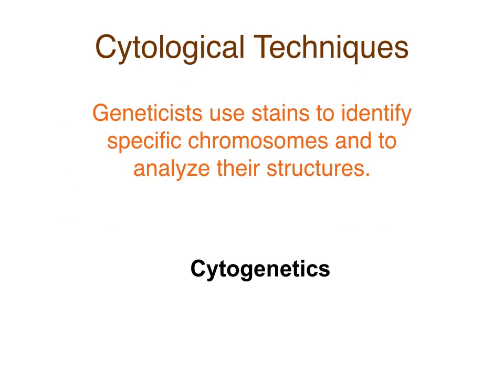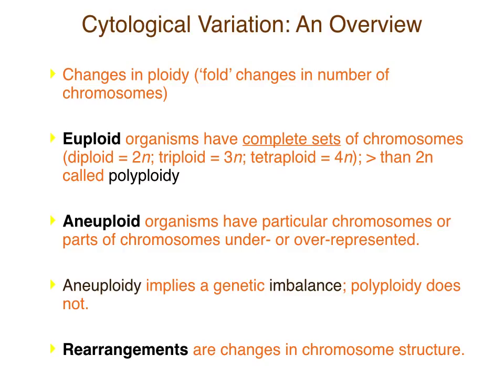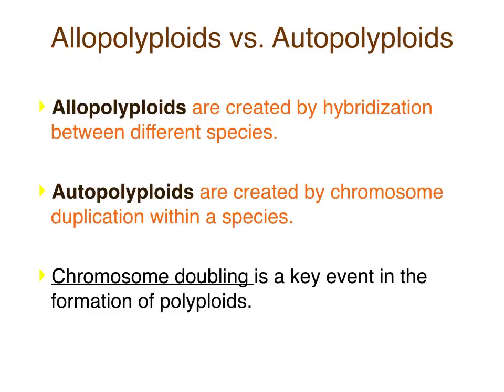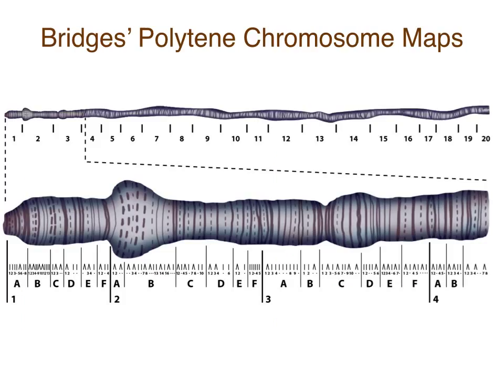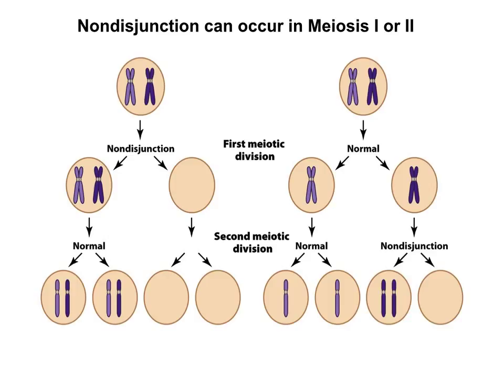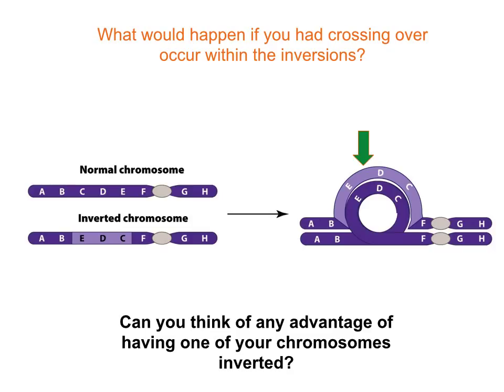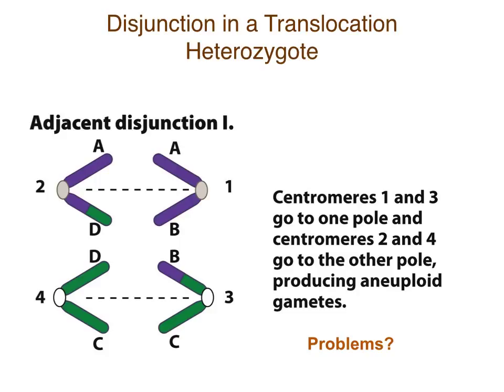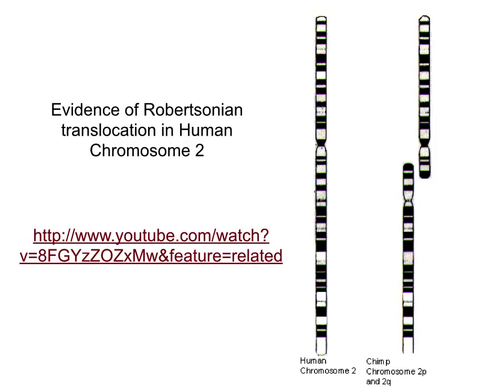Genetics Ch06 Chromosome Structure Video